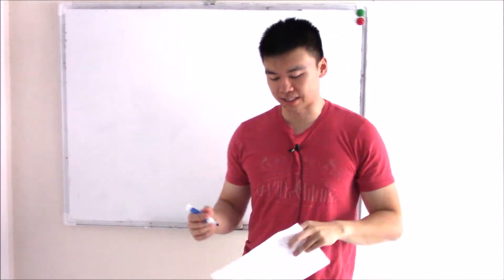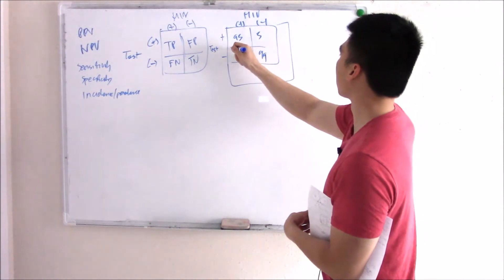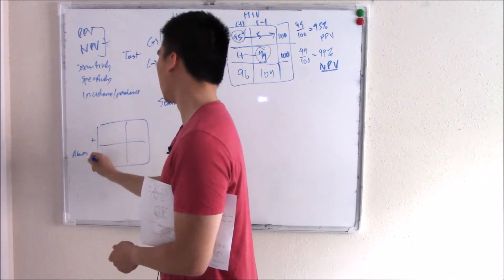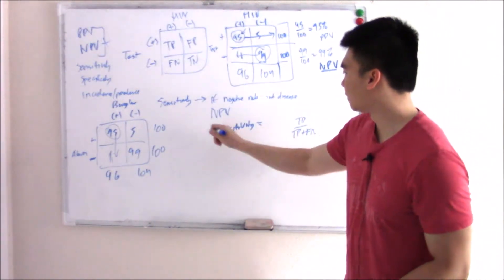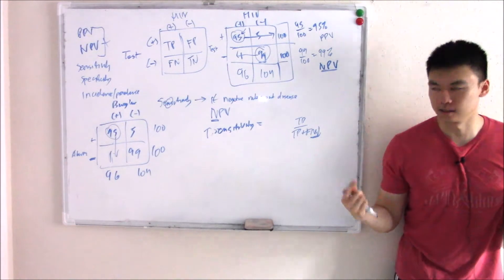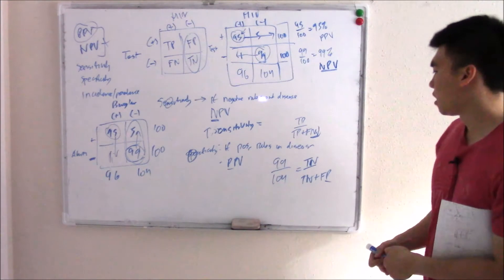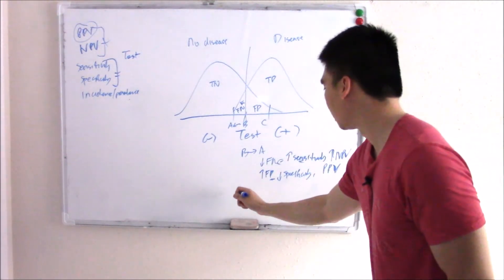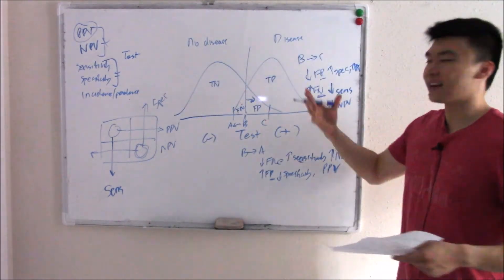USMLE Biostats 5: Sensitivity and Specificity, NPV and PPV and More!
Continuing our talk on biostats! We'll begin with some terminology. Let's imagine we have a test to look for HIV.  If a patient has HIV and the test is positive, that's a true positive. If the patient doesn't have HIV and the test is negative, that's a true negative. If the test is positive, but the patient does  not has the disease, that's a false positive. Lastly, if the test is negative but the patient does have the disease, that's a false negative.

Now let's discuss positive predictive value (PPV) and negative predictive value (NPV). Positive predictive value is the probability that subjects with a positive screening test truly have the disease. Negative predictive value is the probability that subjects with a negative screening test truly don't have the disease. Next up, let's talk sensitivity. Sensitivity refers to the test's ability to correctly detect patients who do have the condition. In a sensitive test, if it is negative, it rules out the disease.  This is related to negative predictive value. When we discuss sensitivity, the worse case scenario includes a false negative. The more sensitive a test, the less false negatives.  Now let's discuss specificity. This is the bbility for a test to detect a particular disease. If it is positive, it's likely the patient has that particular disease. This is related to positive predictive value. The worse case scenario occurs when there are false positives and that has to factored in.  The last part of this video will discuss a common graph they use to synthesize all of these factors.

Our  last topic will be on incidence and prevalence. Incidence looks at how many new cases there are in a population. Prevalence is the number of TOTAL cases in a population. Prevalence can change PPV and NPV. Know that incidence and prevalence are related to each other by time. In chronic cases, prevelance is often higher. In acute diseases, prevalence and incidence are often the same.